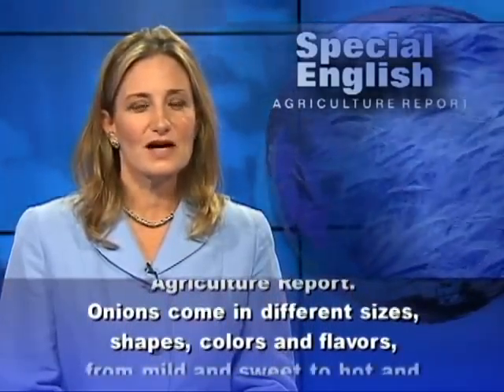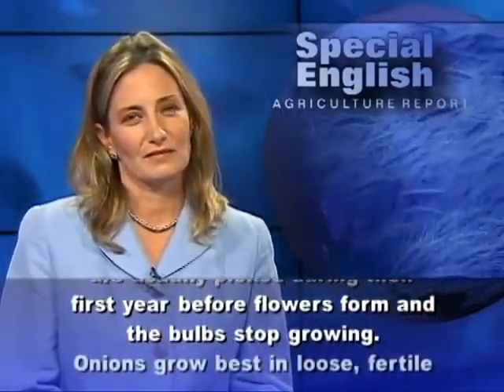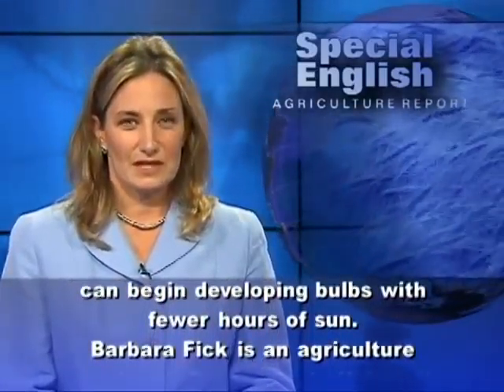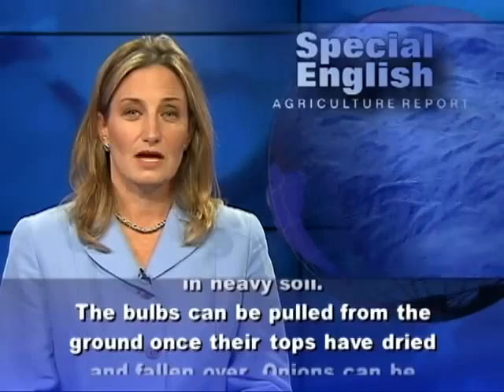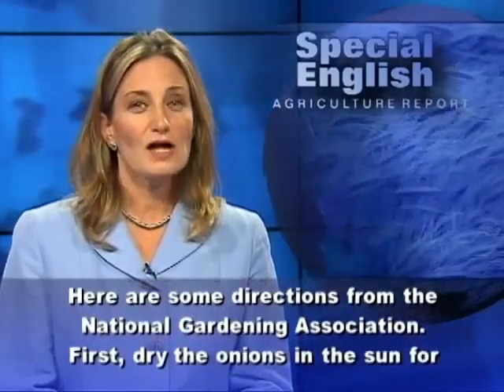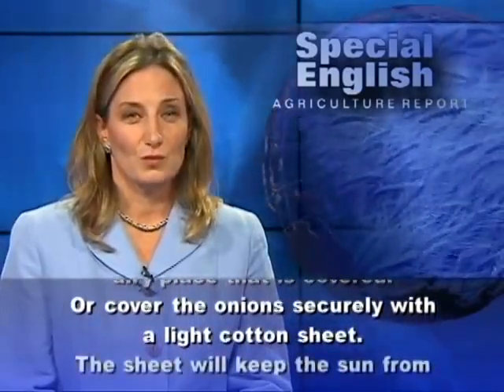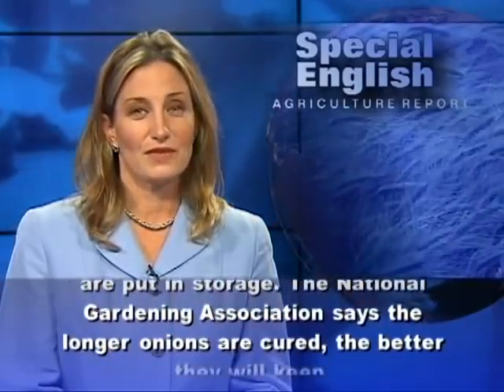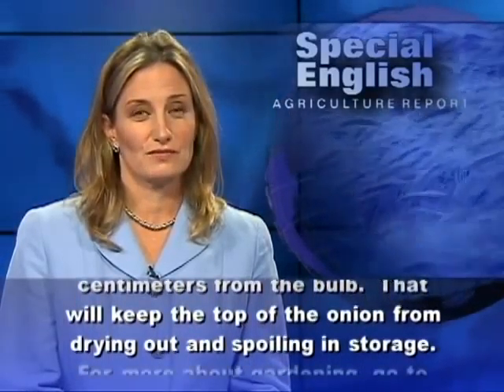In the Garden Growing Onions